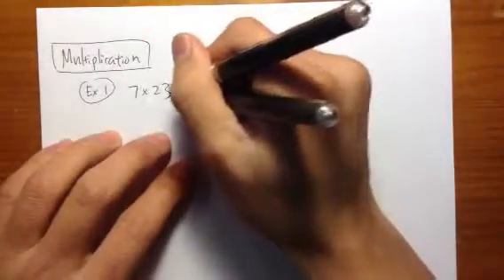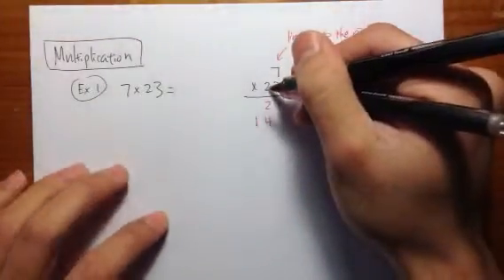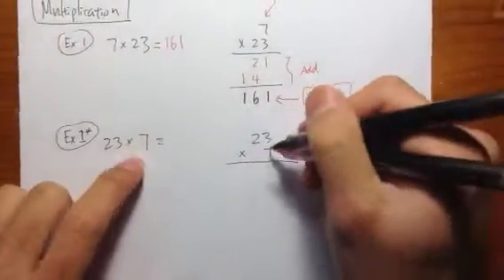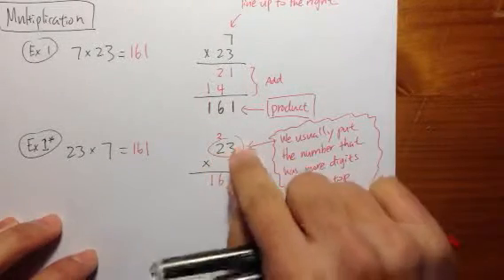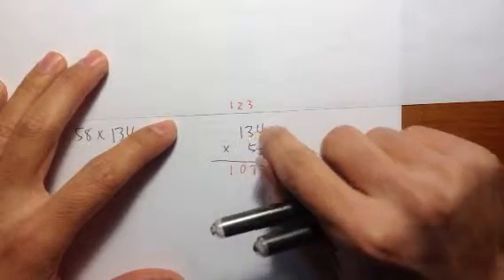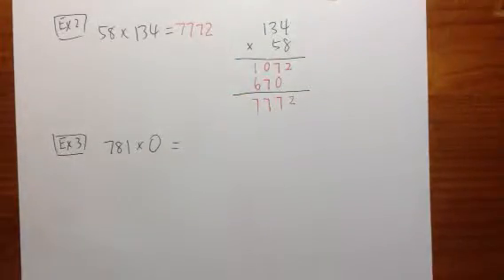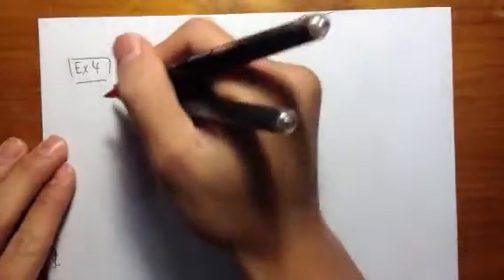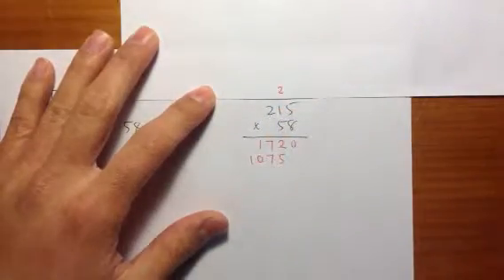How to Multiplication Whole Numbers